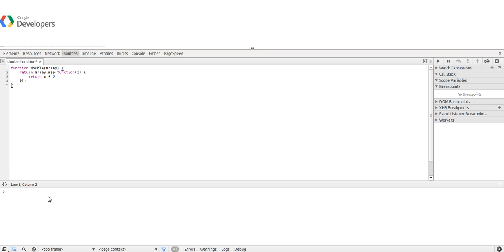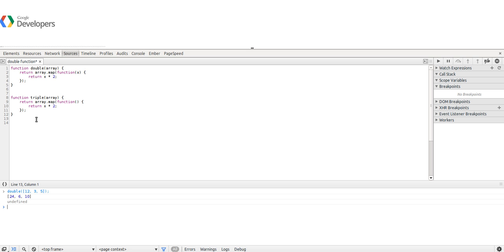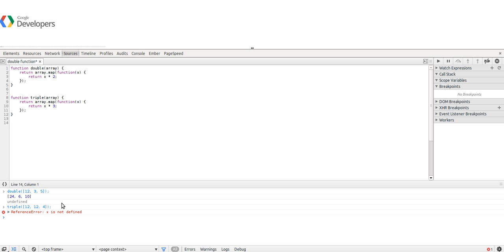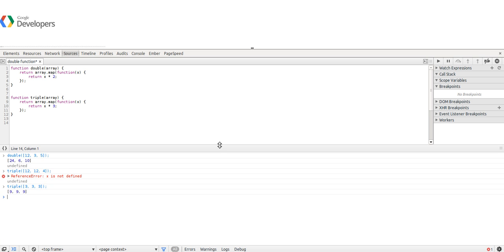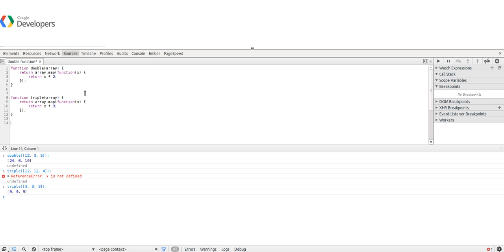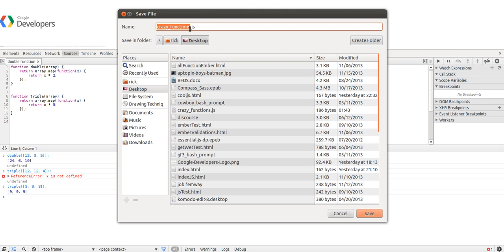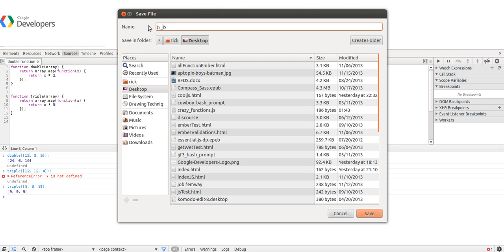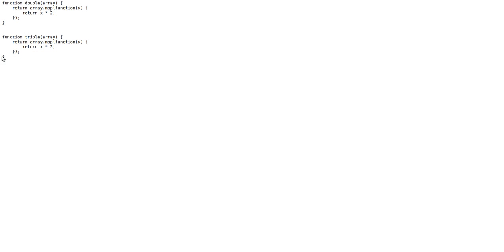Writing Javascript in Google Chrome DevTools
This is video is to show an alternate way to write and interact with your javascript code within Chrome DevTools. The console is great and using it with snippets is fantastic for people that are ramping up with Javascript (JS). Check it out.